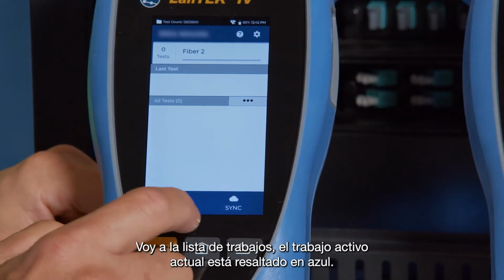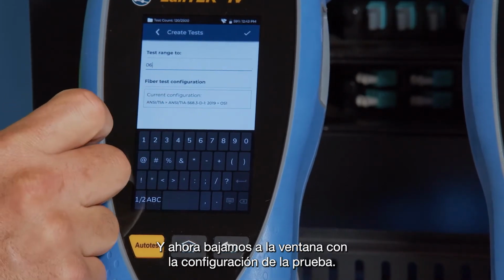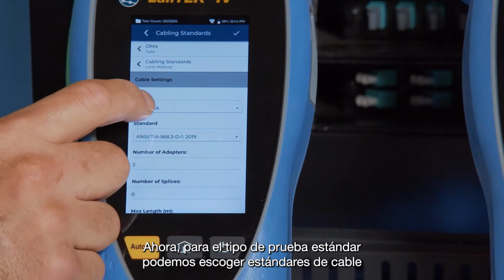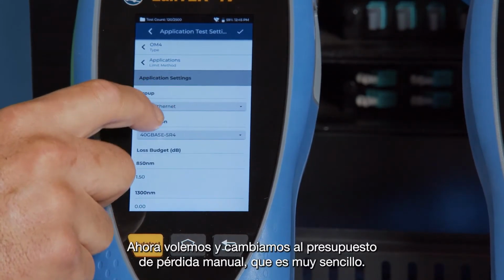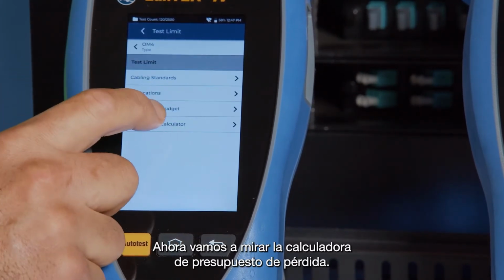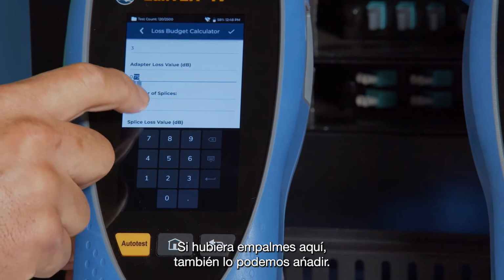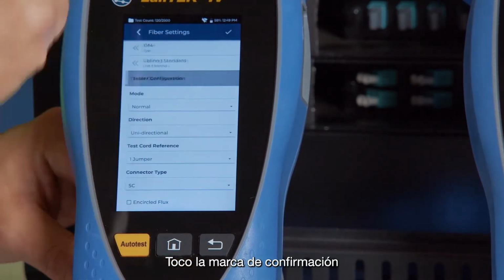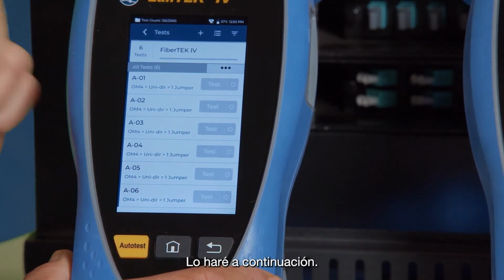34 - FiberTEK IV – Cómo usar la interfaz avanzada de usuario (ES)